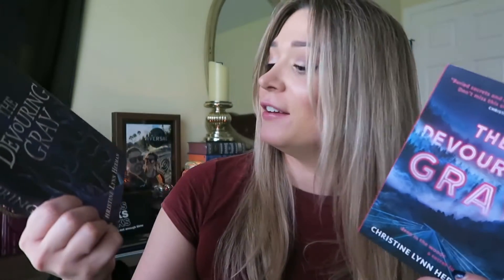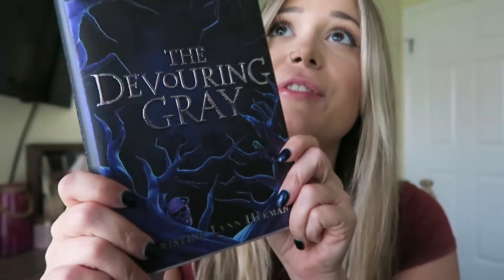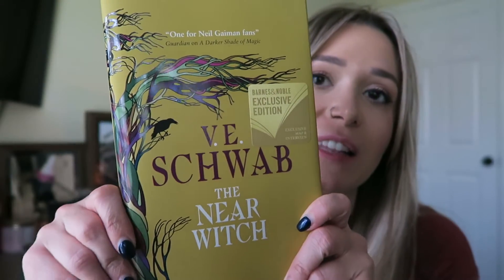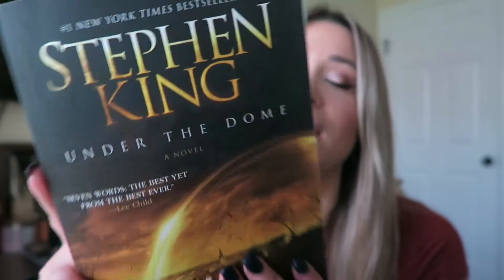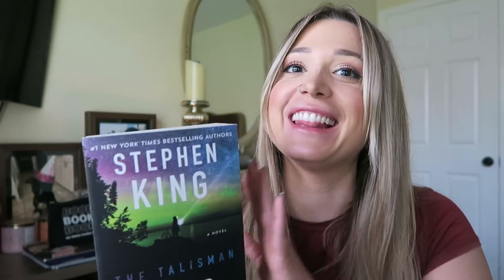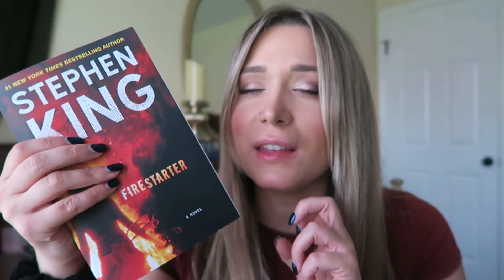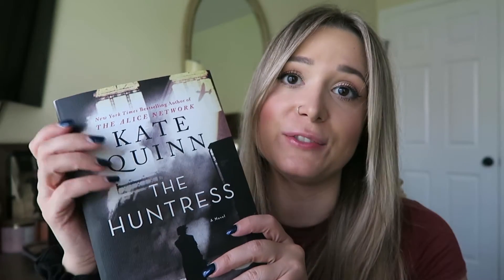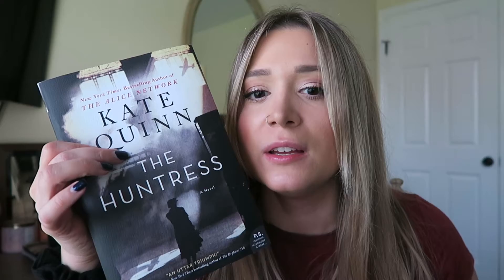Spring Book Haul!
*OPEN ME!*

Amazon Wishlist

*All Negative comments will be deleted and users will be blocked. I have an anti bullying policy.